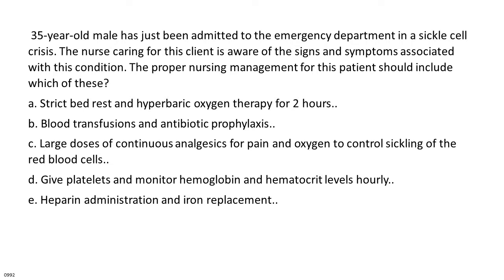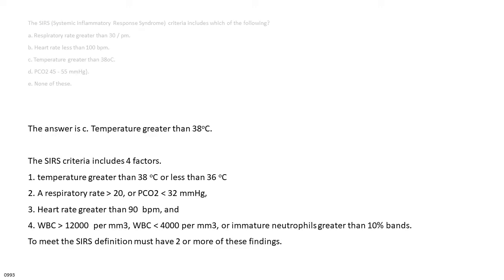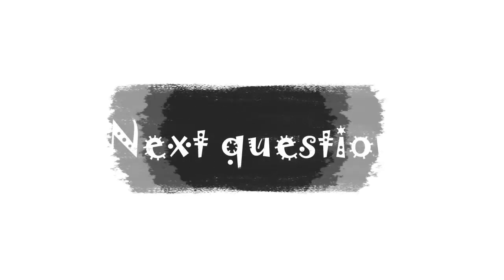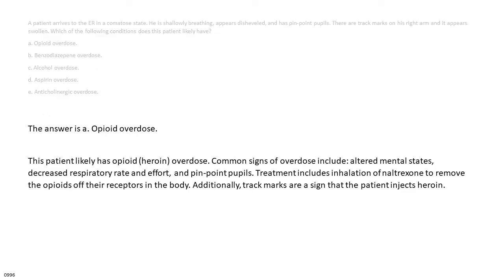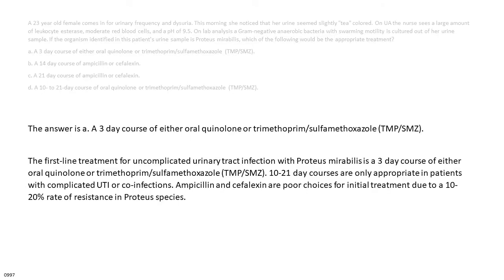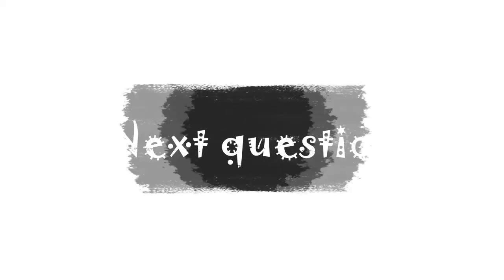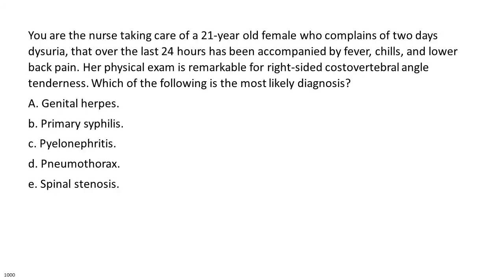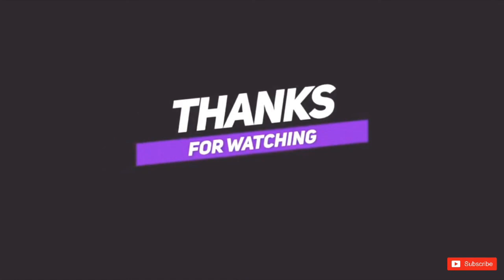NCLEX 10 0991 1000